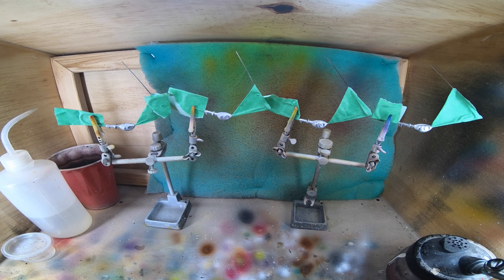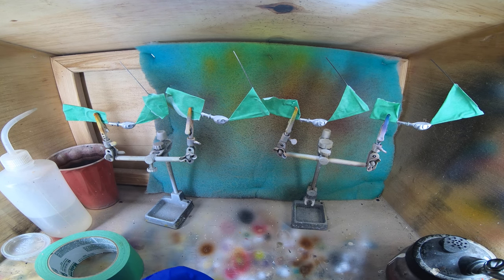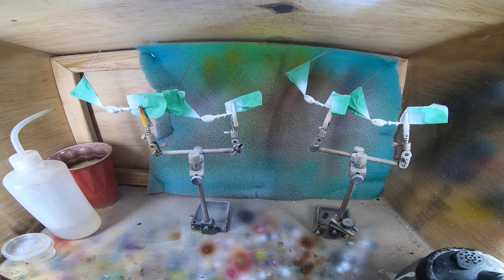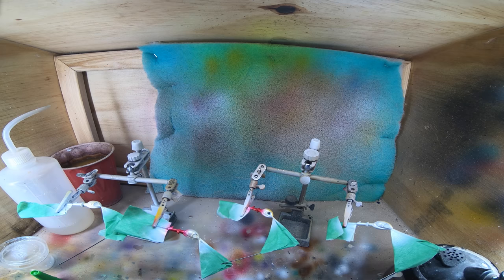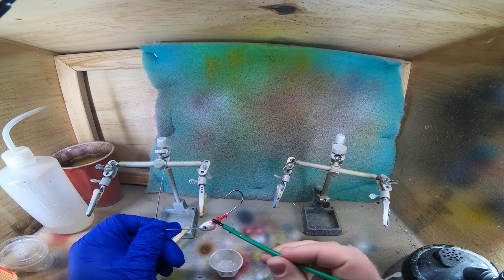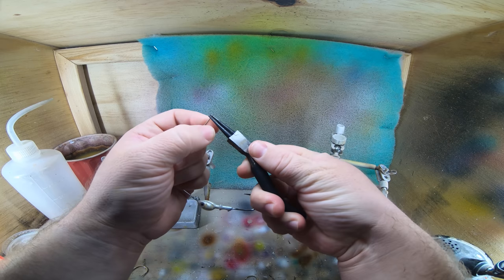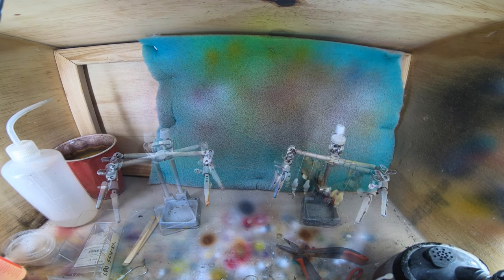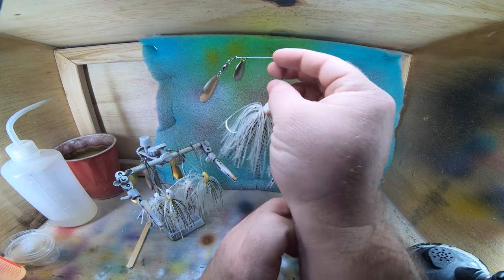How I airbrush a white/gold Spinnerbait and attach the blades V2.0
Last year I put out a video of how I airbrush a spinnerbait and add blades.  I've refined how I approach the airbrushing and attaching blades.  Enjoy!